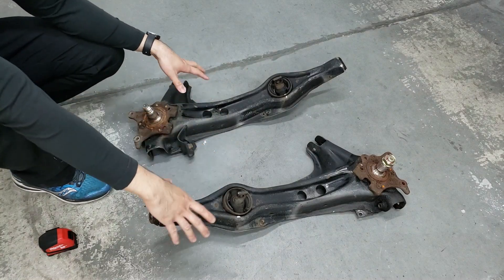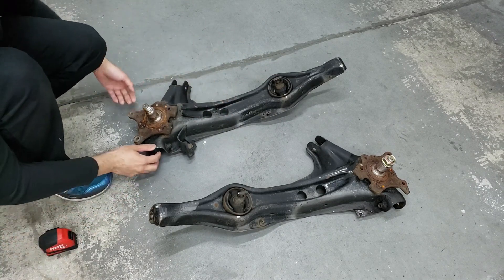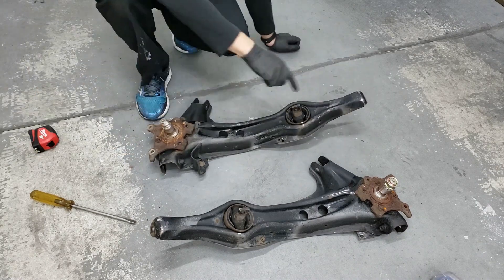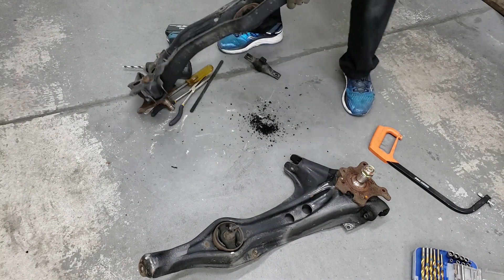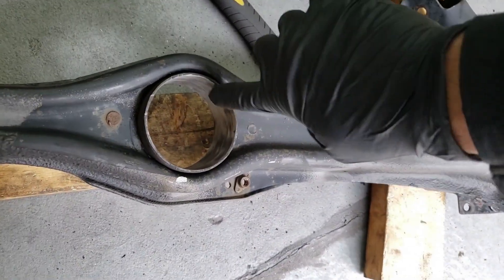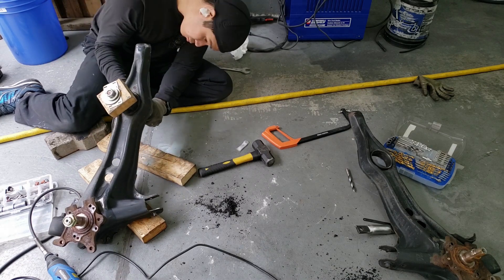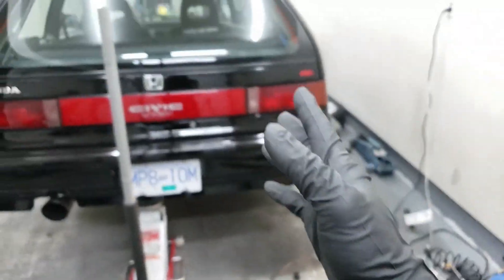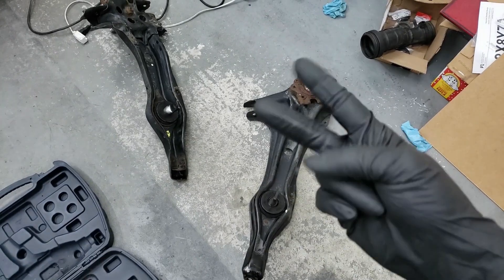DO NOT USE DA Integra Trailing Arms! & How to Install Energy Suspension Trailing Arm Bushing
This video covers:
▶ What the track width difference between the 90-93 Integra compared to the 88-00 Civic or 94-01 Integra trailing arms
▶ How to remove old trailing arm bushings
▶ How install new energy suspension trailing arm bushing

In this video, I decided to convert my trailing arms from the 90-93 Integra trailing arms to the 94-01 Integra trailing arms. This is to correct the wider track width from the 90-93 Integra trailing arms. I also go through the steps on how to install new energy suspension trailing arm bushings.

Below are the list of items used in this video:
▶ 3-Axis gimbal Stabilizer
▶ Energy Suspension 16.7106G
▶ Permatex 24209 Blue Medium Strength